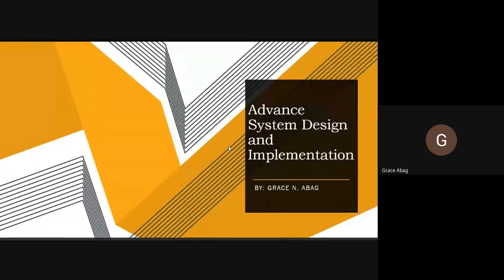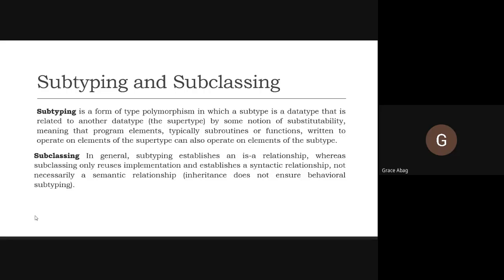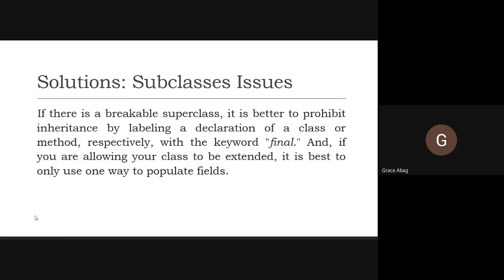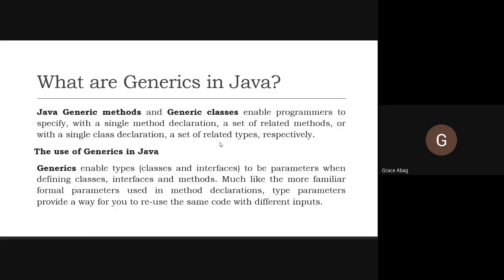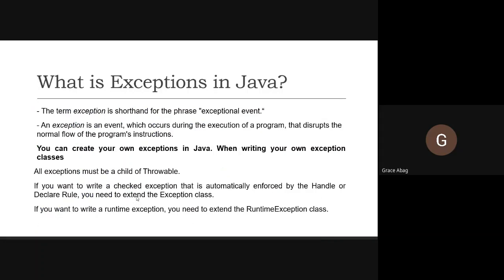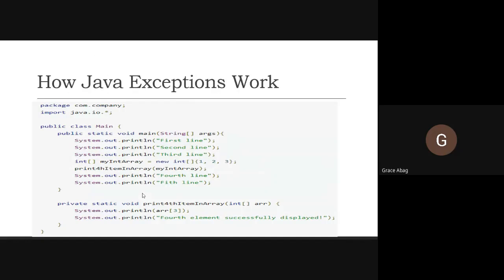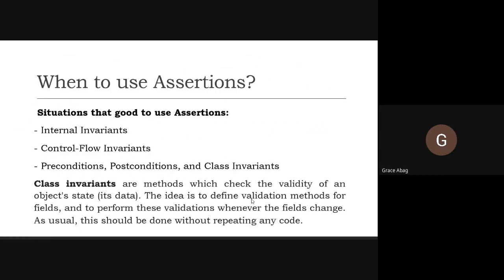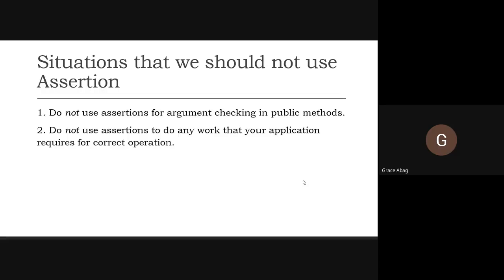Java Languages Issues | Subclasses and Subtypes, generics, Exceptions, Assertions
My assigned Report for one of my MSIT subjects "Advance System Design and Implementation"